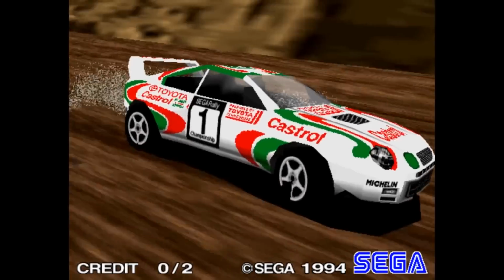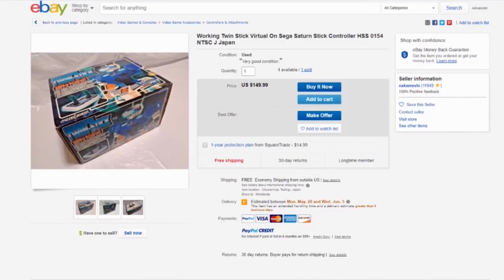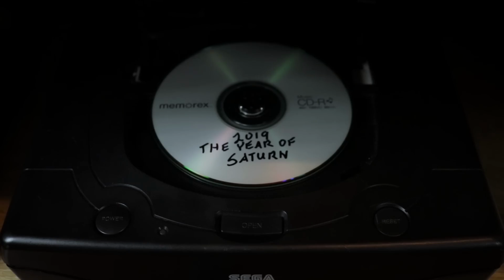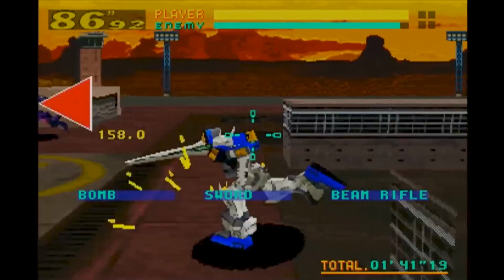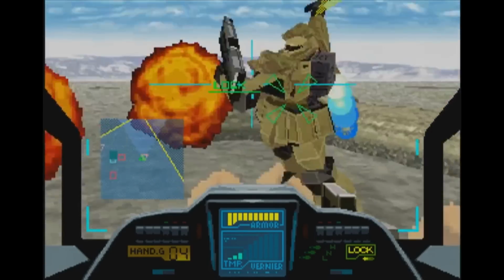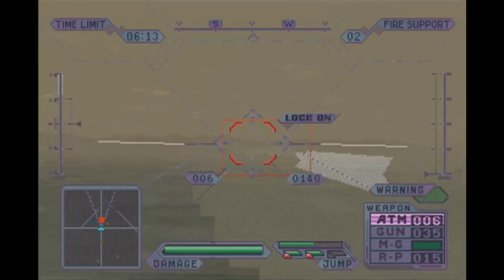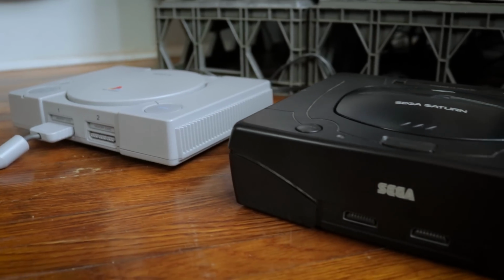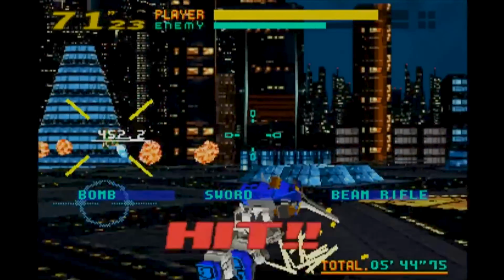The Twinstick - SEGA's Answer To Mecha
GET READY! Born from the arcades, SEGA's Twinstick gave mecha enthusiast one of their first real chances to feel like they were at the controls of one of these metal clad behemoths. But with all good things there comes a catch. These are my experiences, my trials, and my tribulations with SEGA's answer to mecha.

All video and audio clips used in this production are for the use of creating content for review, education, or entertainment purposes.